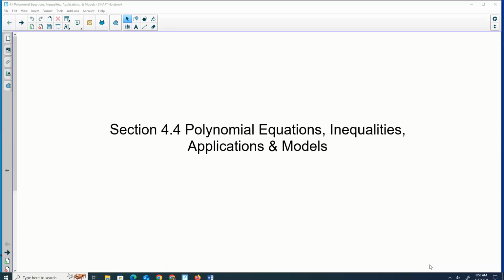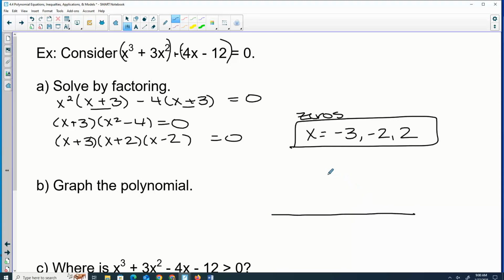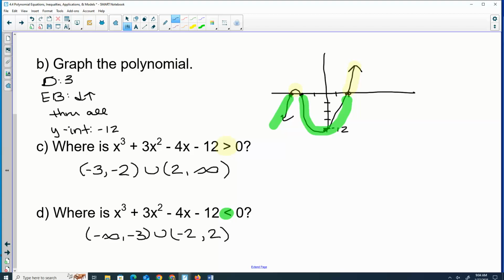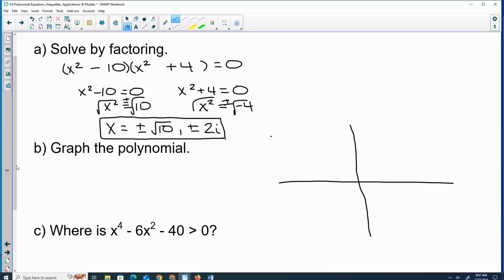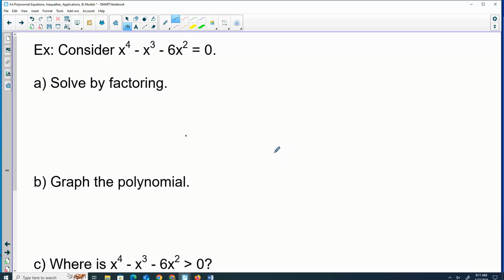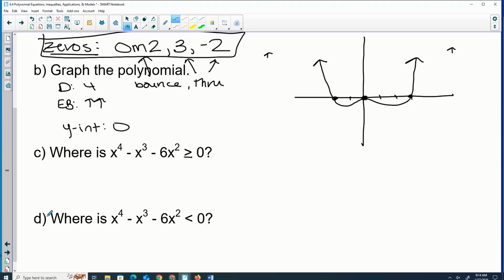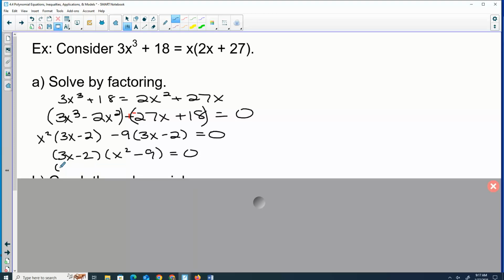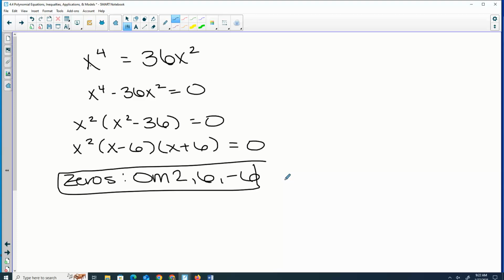Section 4 4 Jan 27